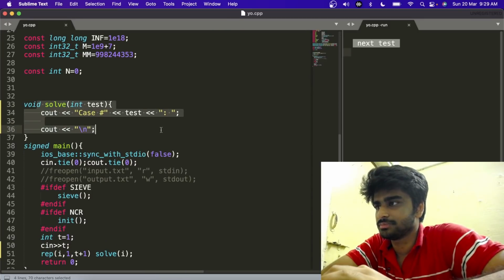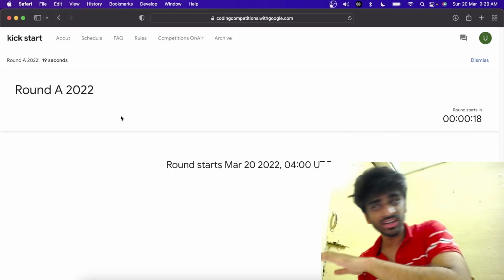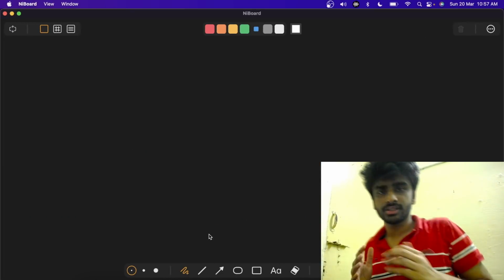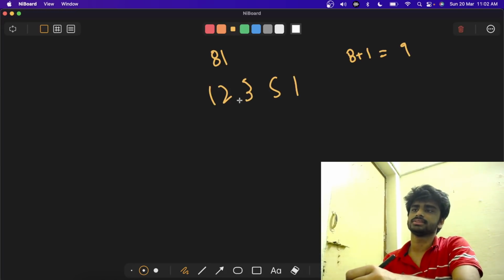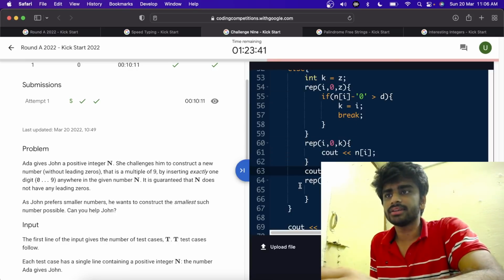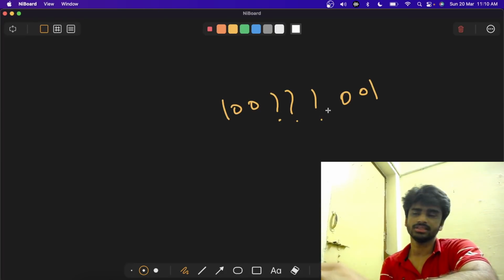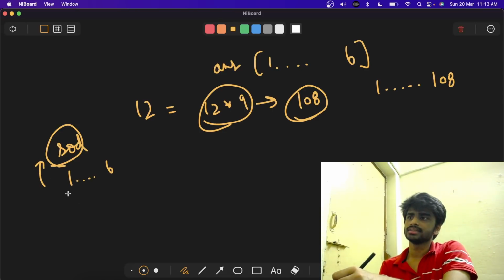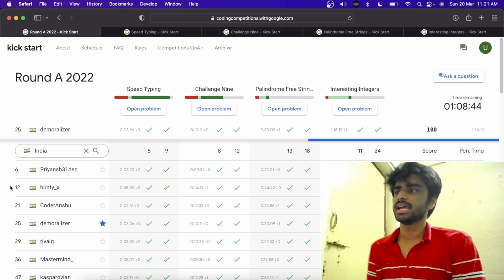India Rank 4 in Google Kickstart Round A | Global Rank 25 | With solutions!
00:00 - Introduction
01:05 - Screencast
01:19:35 - All problems solved
01:21:33 - Solutions
01:22:20 - Speed Typing
01:25:00 - Challenge Nine
01:30:25 - Palindrome Free Strings
01:34:35 - Interesting Integers
01:44:08 - Outro